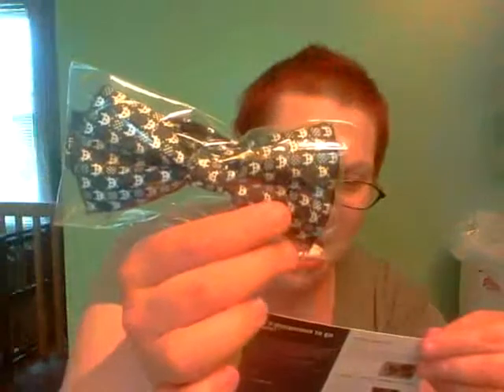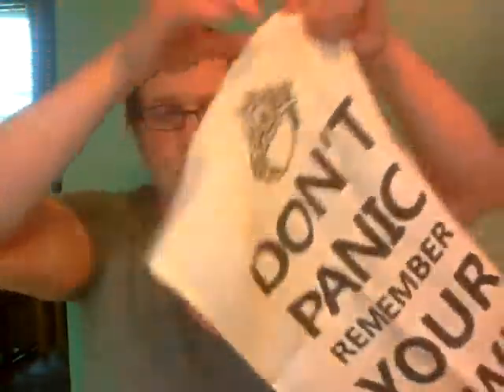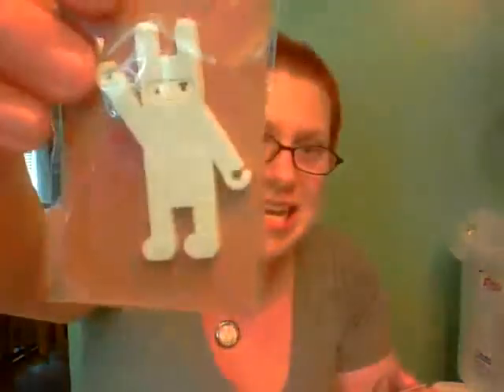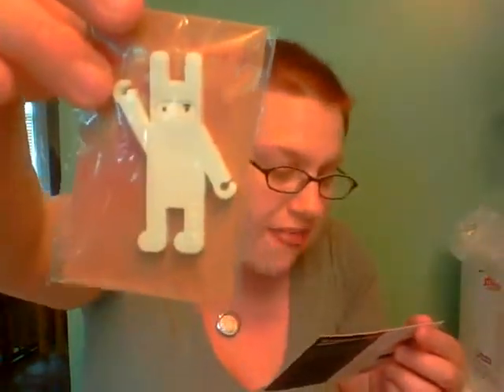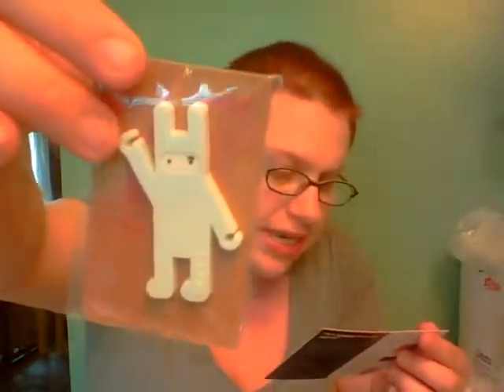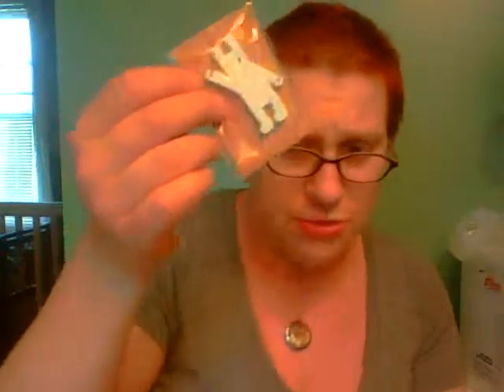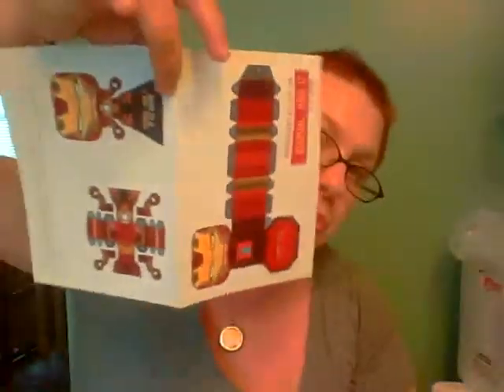My first Loot Crate box